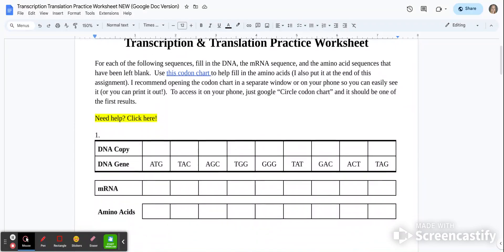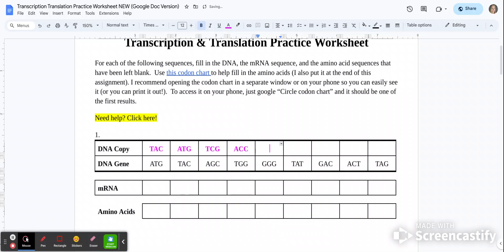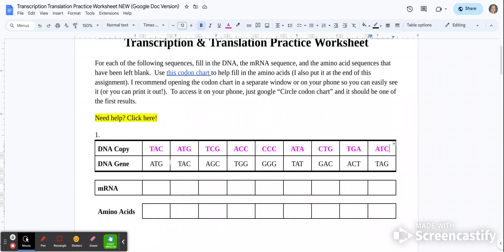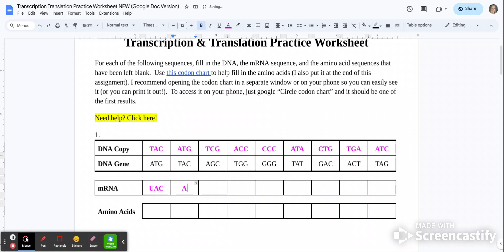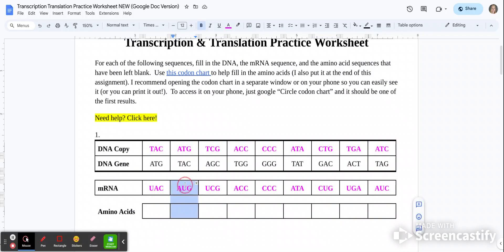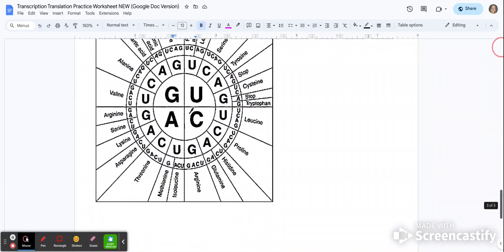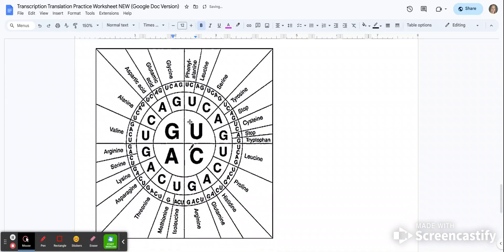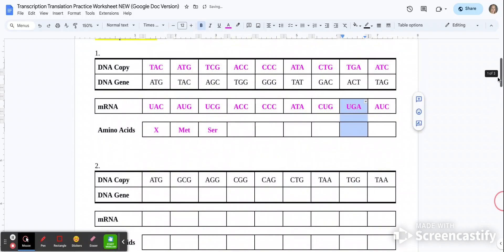Transcription Translation Practice Worksheet Help 2024